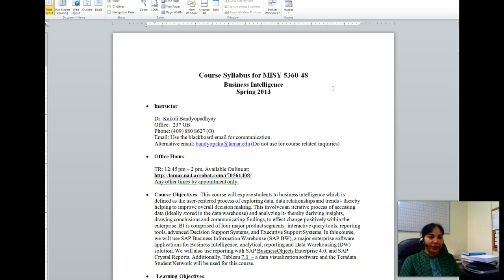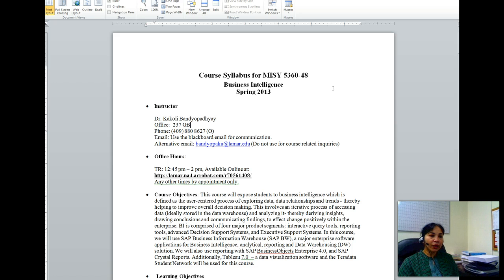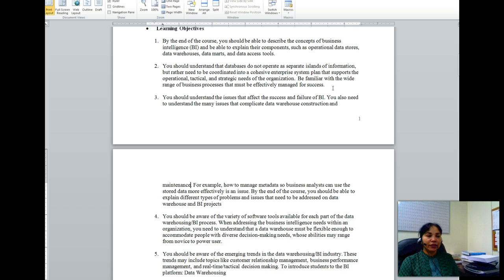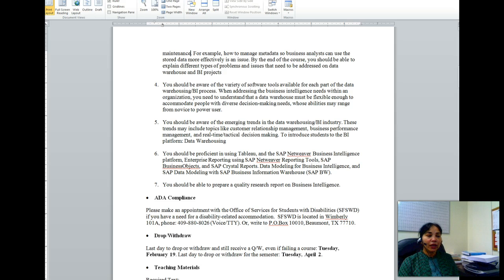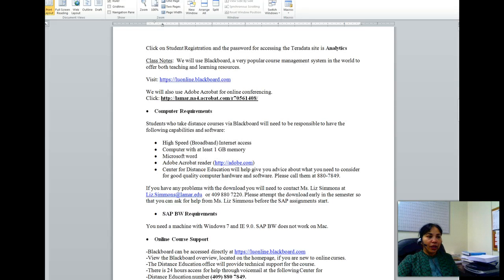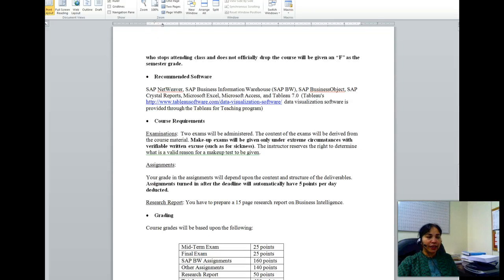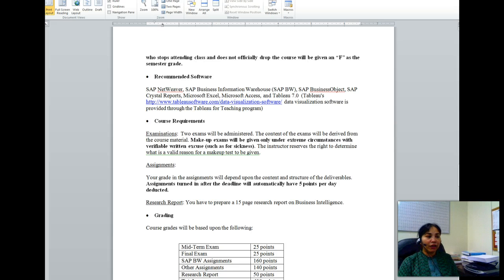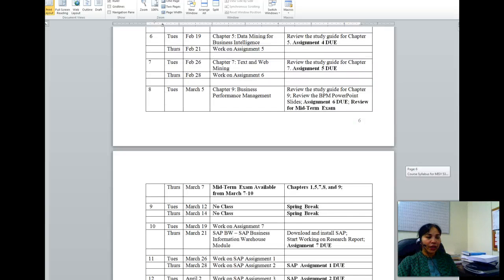Welcome misy 5360 Spring 2013